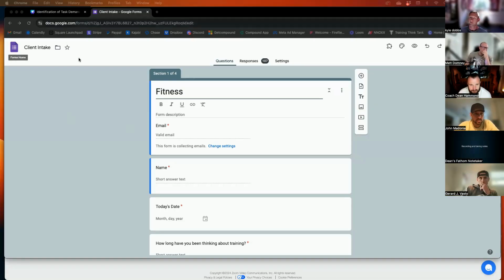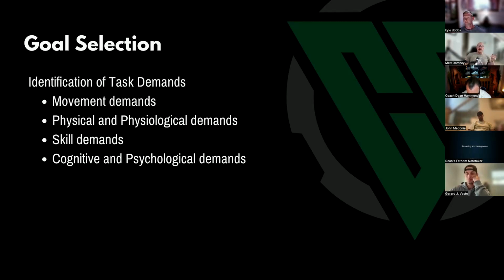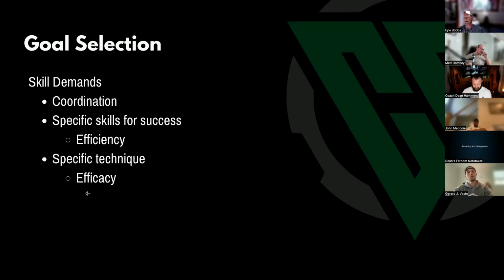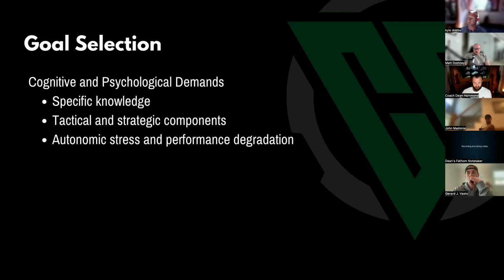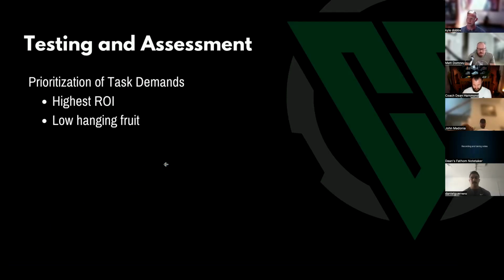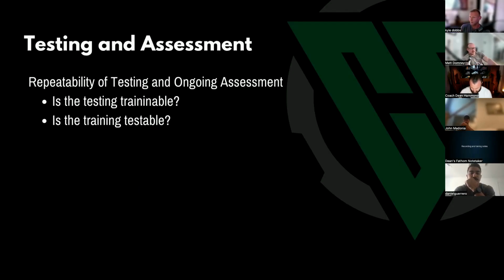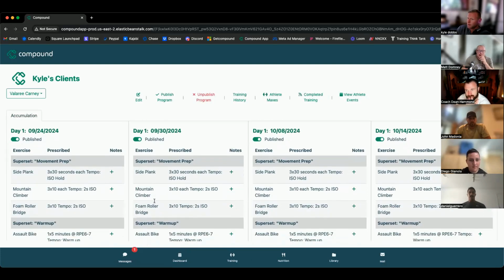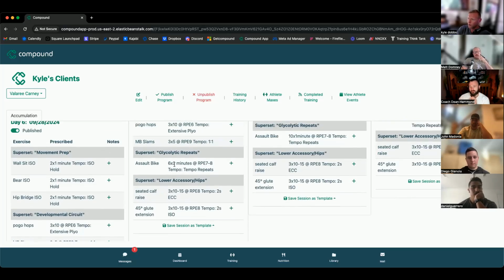Case Study Section